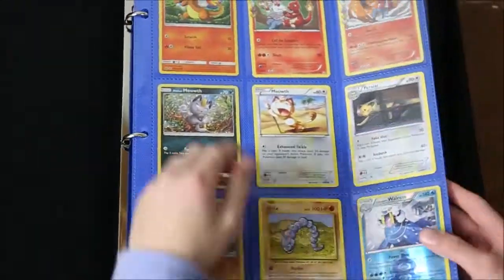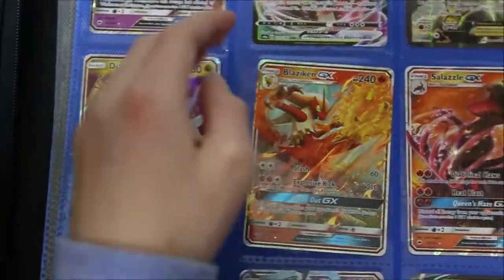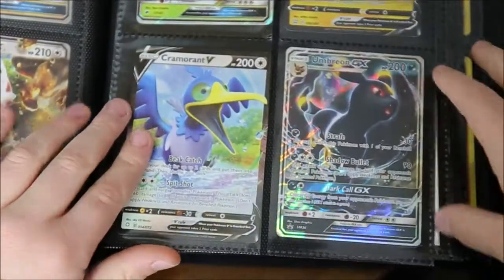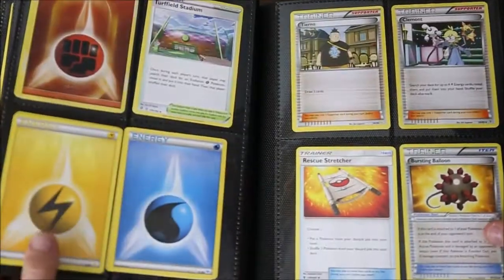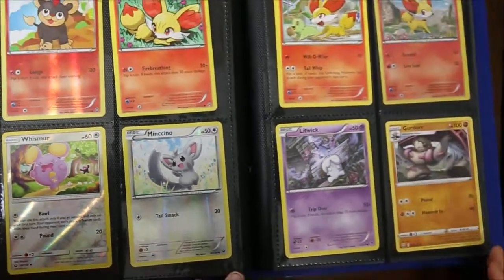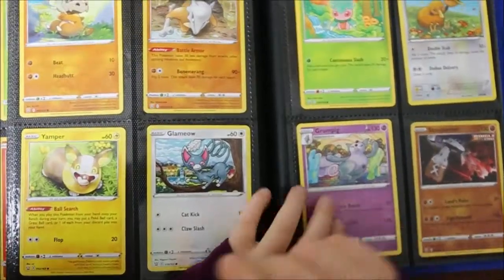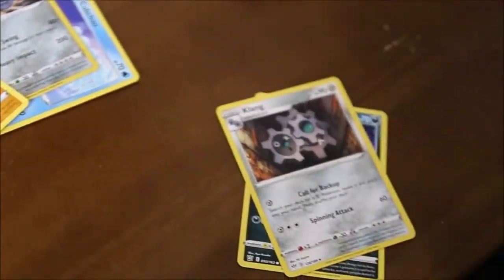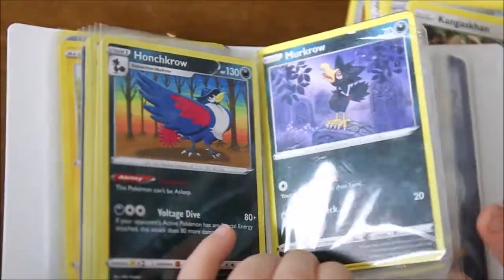Our entire Pokemon collection! 2021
In this video we are showing ALL of our current Pokemon cards! 2021